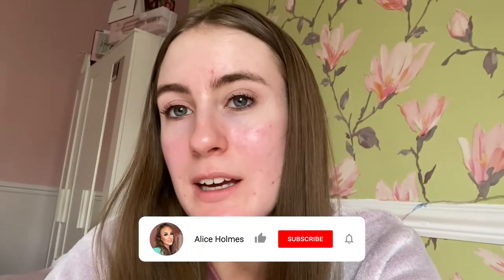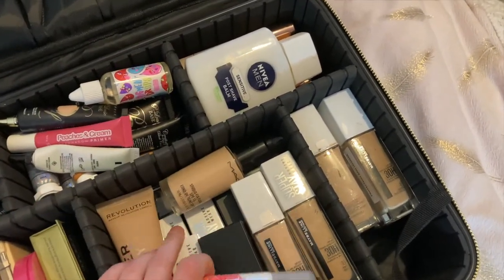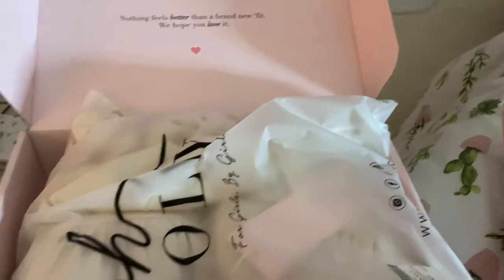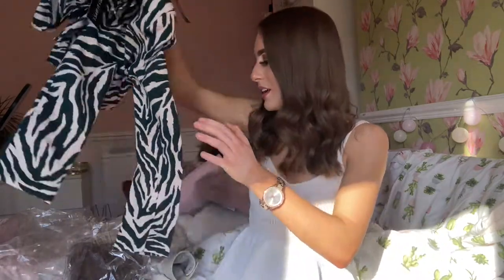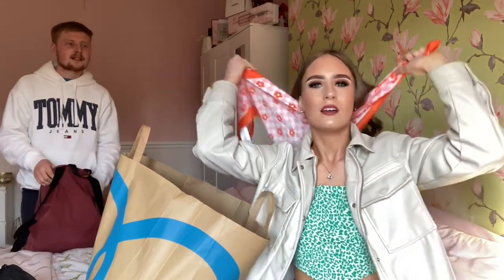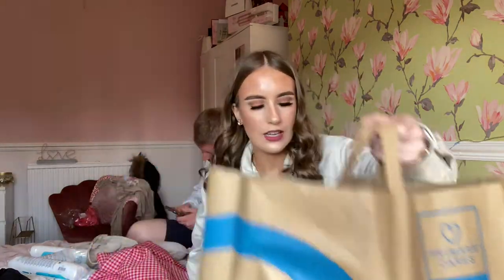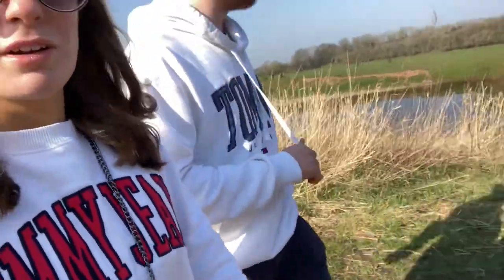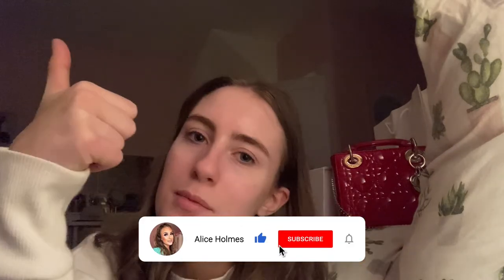Shopping for our holiday! Clothing haul + Vlog🛍